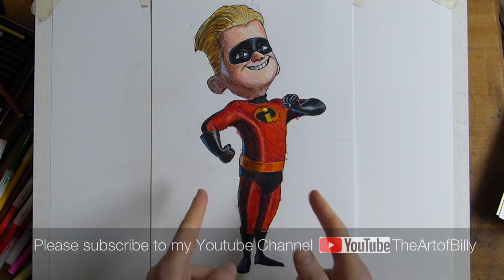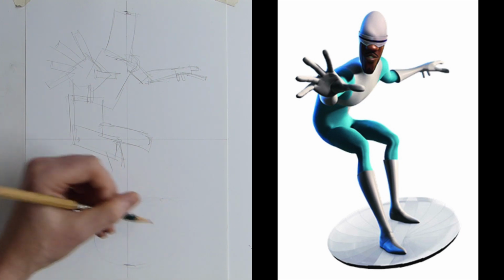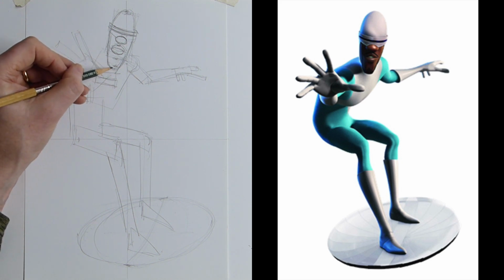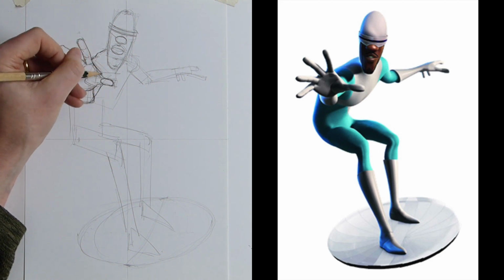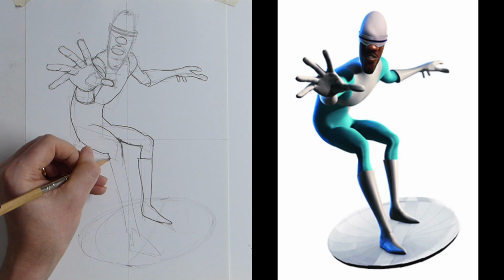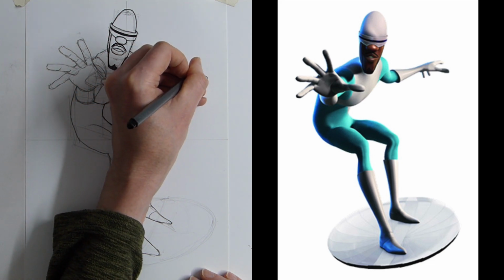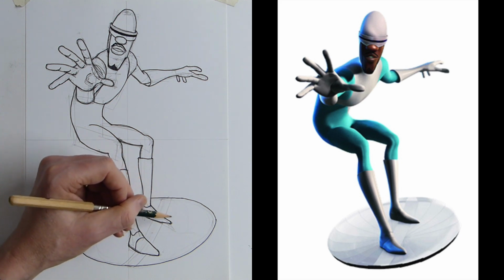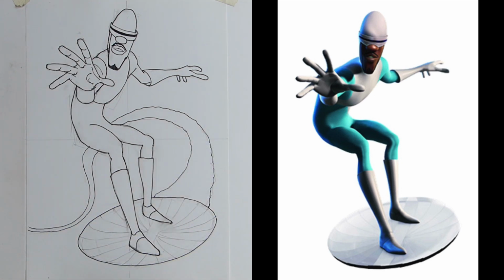How to Draw Frozone from The Incredibles for beginners with short time lapse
How to draw Frozone from the new 2018 Incredibles 2 Disney Pixar Movie for art beginners.

This beginners art tutorial takes you from a blank piece of paper with a 2b pencil, cheap felt tip pens and 27 year old crayons to a finished colour drawing of Frozone (voiced by actor Samuel L Jackson). The video shows the construction of the line drawing in real time with the colouring in section a short time-lapse.

Drawing time-lapse of Jude Law as Professor Dumbledore from Fantastic Beasts and Where to Find Them